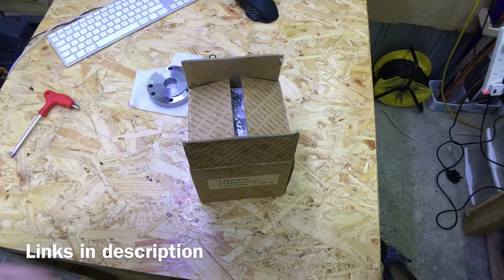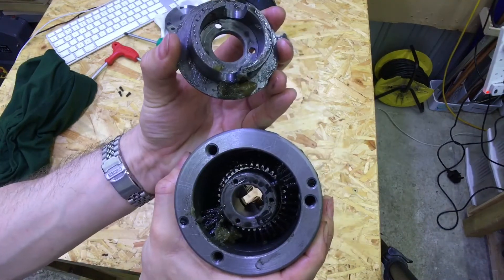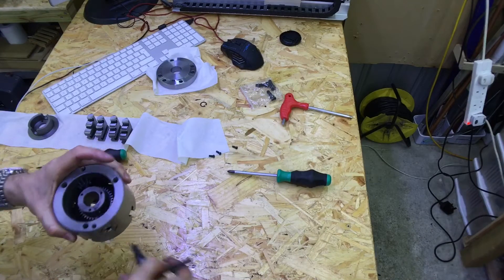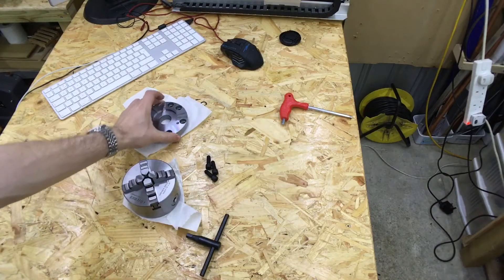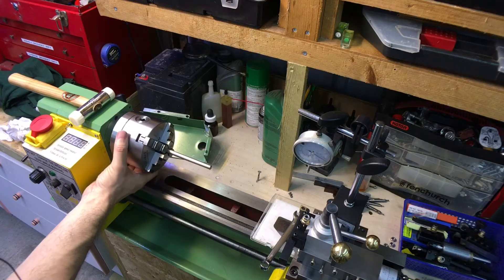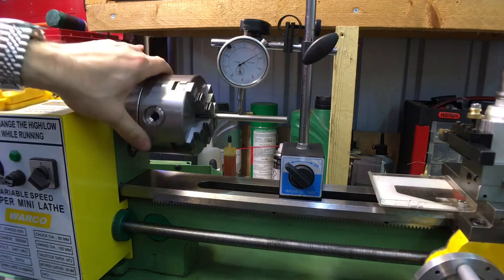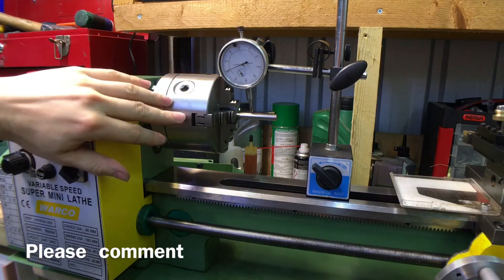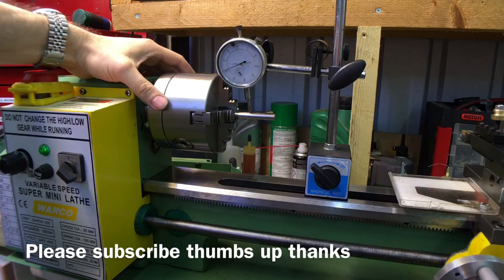Cheap 4 Jaw Self-Centring Chuck for the mini lathe. back plate.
chronos100mm 4 jaw self centering chuck for the Chinese mini lathe arceurotrade back plate

Quick Change Tool Post

Ebike Parts
Ebike Wheel
48V 350W 10.4AH 20 inch E-bike
CrimpTerminals Connectors
Wire Crimp Tool

Handy Good Cheap Tools
*MMA welder i would like
*MIG welder i would like
*TIG welder i would like
*Tin Snip
*Stick Welder
*Welding Clamps
*Machinist Hammer
*Screwdriver Set
*Precision Screwdriver Set
*cordless Angle Grinder
*Carbide wood turning tools
* flex shaft Rotary Tool
*palm Router
*Double Edge Pullsaw
*Cordless drill
*Mitre Box
* Impact wrench

HSS Hole saw set

I may receive a small commission for you using the affiliate link above thanks it costs you nothing, if you do not want to use links search on goggle more info